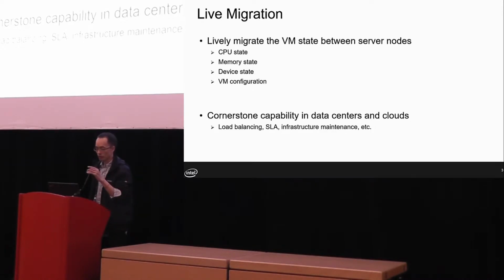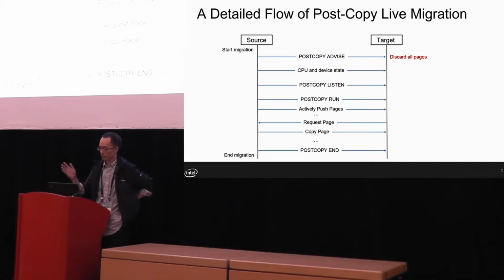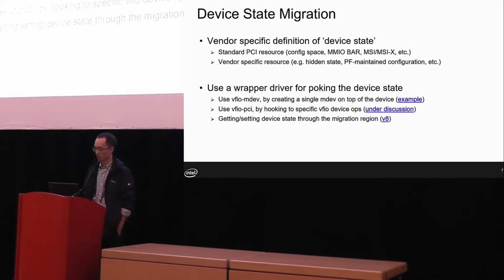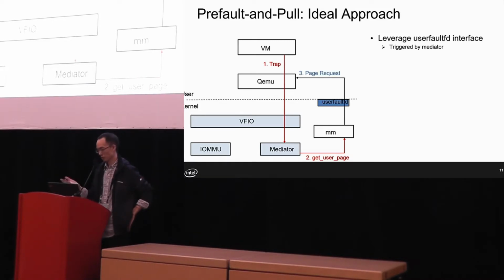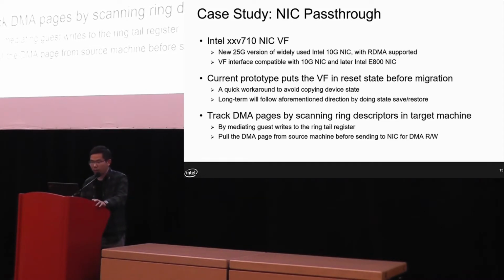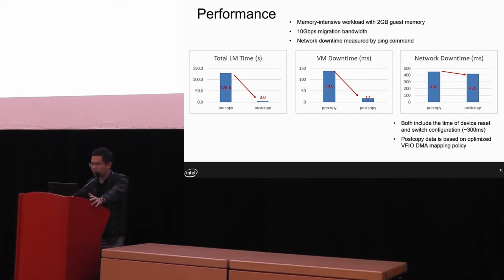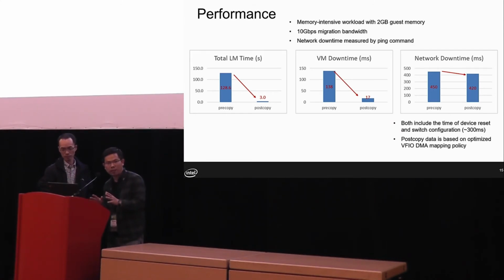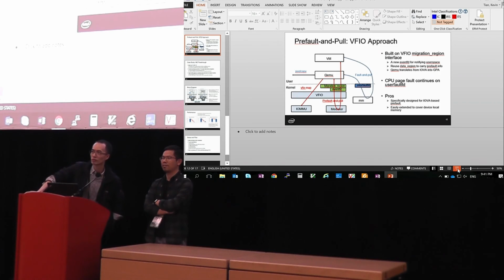[2019] Post-copy Live Migration on Pass-through Devices by Kevin Tian & Shaopeng He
As we all know, post-copy can greatly reduce live migration down time for devices with memory intensive usages. While it is possible on emulated devices, live migration with post-copy technology on pass-through devices is still not supported. In this session, Yan will explain detailed benefits and show you a generic solution in VFIO on how to migrate pass-through devices with post-copy technology and Shaopeng will expose performance statistics of using post-copy on migrating SRIOV VFs on Intel NIC.

Kevin Tian
Intel
Principal Engineer

Kevin is a virtualization veteran from Intel with 16 years experience in open source virtualization projects (KVM, Xen, etc.), including multiple presentations in associated conferences. He is currently a software architect in Open source Technology Center of Intel, with current focus on x86 virtualization and I/O virtualization

Shaopeng He
Intel
Senior Network Software Engineer

Shaopeng is a Senior Network Software Engineer from Intel. He focuses on Network Interface Controller and I/O virtualization. Prior to Intel, he worked in cloud and network industry for over 10 years.